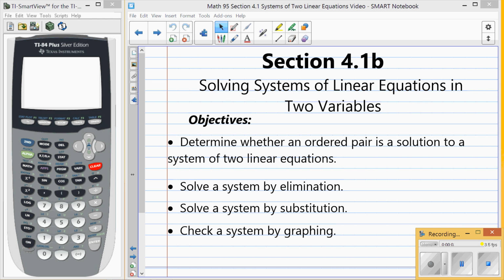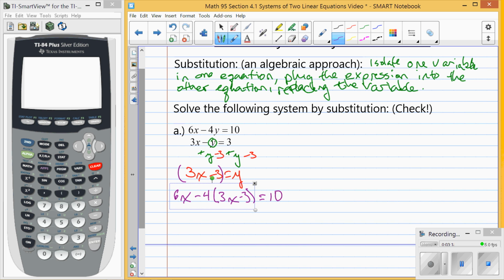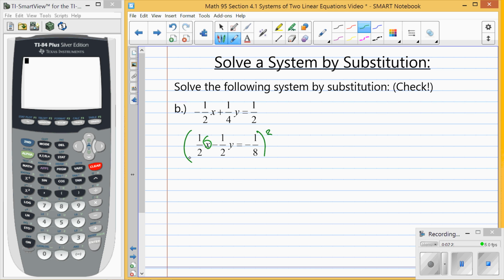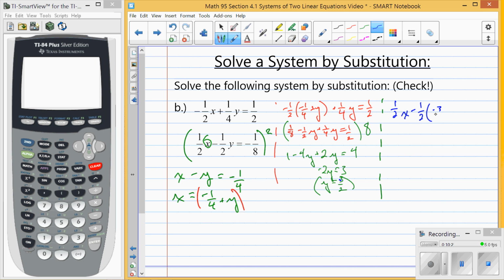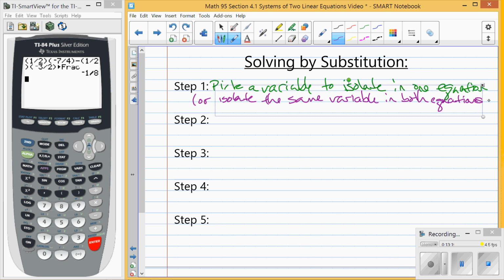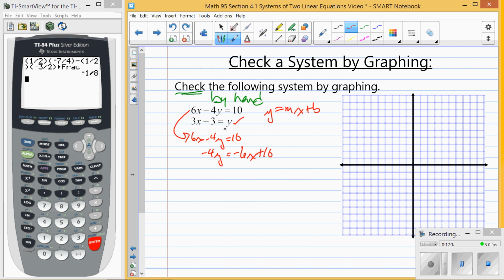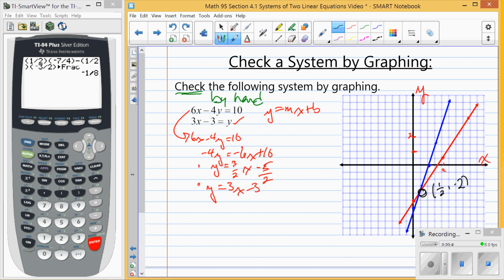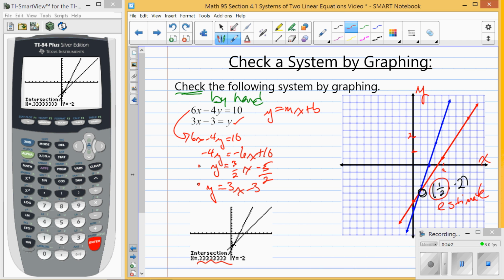Section 4 1b (Substitution) with Esther